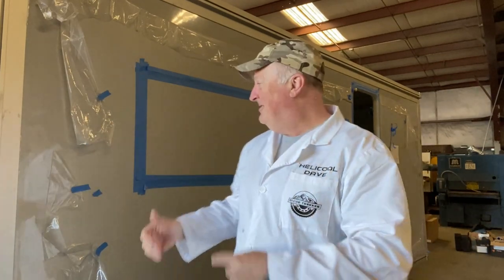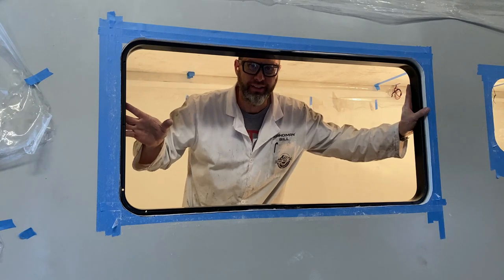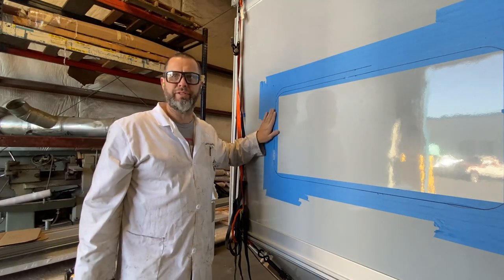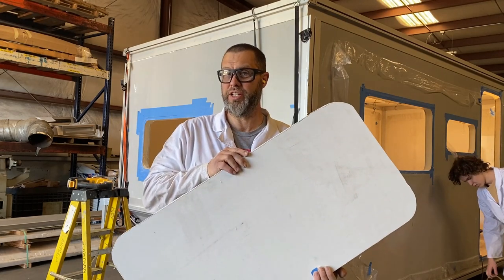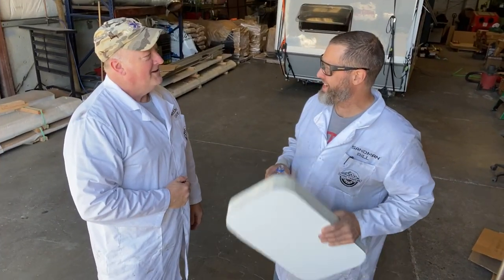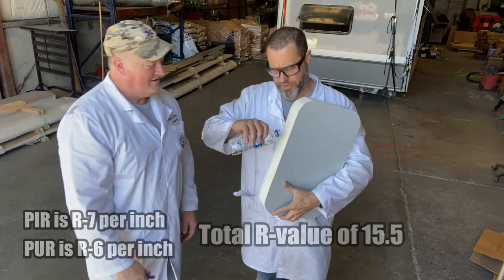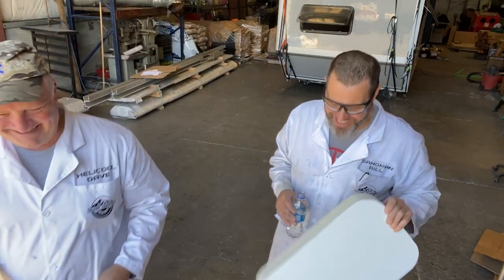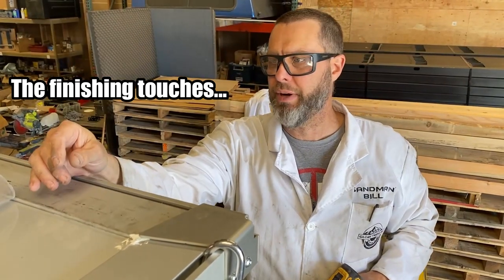FMTV EXPEDITION HABITAT Windows & THE LIFT! #188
Yessiree! Another epic collaboration build... This time, we get all the windows in, do a little bit of finish work and get the habitat on the back of the truck. Not so easy with a forklift that is not exactly a spring chicken any more... plan B it is!

I've also created an expedition overland playlist for you to watch all these builds from subframe to habitat, and beyond.